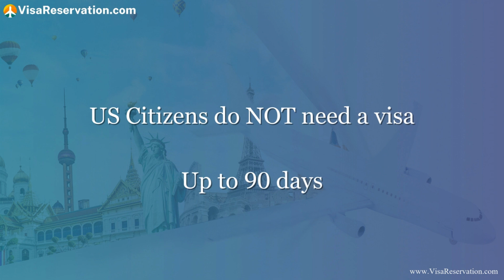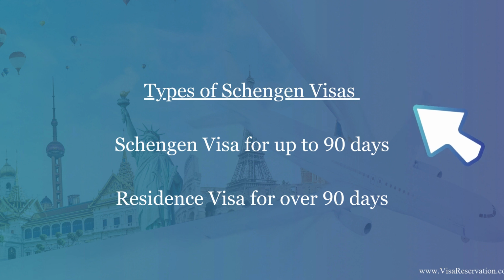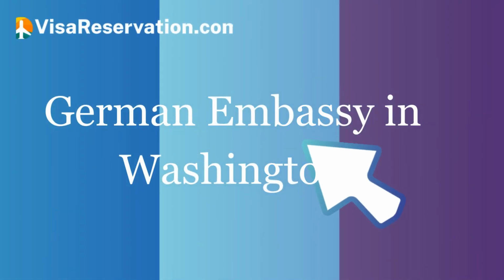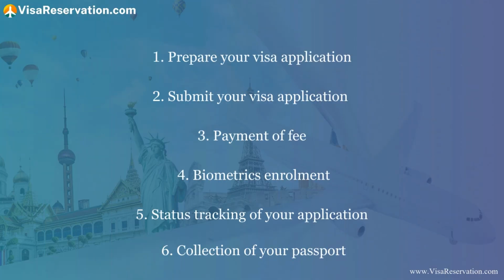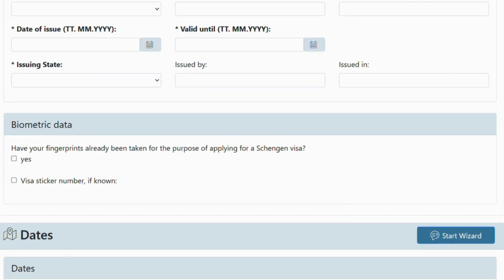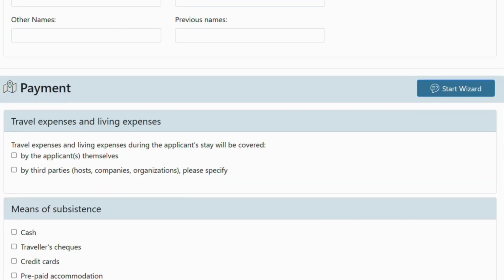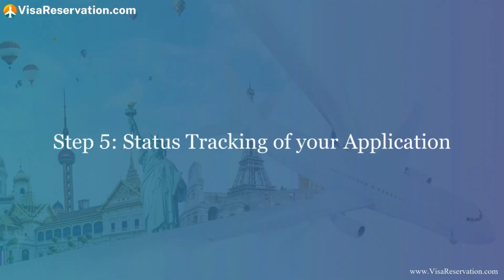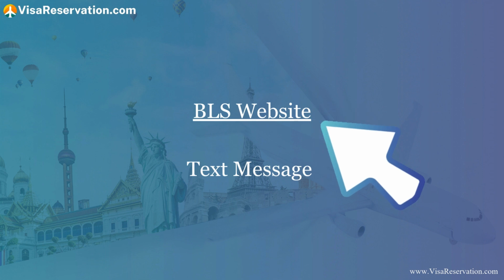How to Apply For A Germany Schengen Visa From The United States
🌐 Unlock the Magic of Germany: Your Ultimate Guide to Schengen Visa Application from the United States! 🇩🇪✈️

Planning a trip to Germany and navigating the Schengen visa application process from the United States? You're in the right place! In this comprehensive video, we'll walk you through the step-by-step guide on how to apply for a Germany Schengen Visa. Whether you're a first-time traveler or a seasoned explorer, understanding the visa application process is crucial, and we're here to make it easy for you.

📋 Table of Contents:

1. Introduction to Germany Schengen Visa:

What is a Schengen Visa?
Why visit Germany?

2. Types of Schengen Visas for Germany:

Tourist Visa
Business Visa
Visiting Friends and Family
Study or Work Visa

3. Required Documents:

Passport and ID requirements
Visa application form
Passport-sized photos
Flight itinerary
Hotel reservations
Travel insurance
Proof of financial means

4. Visa Application Process:

Attend the visa interview
Visa processing time
Visa fees and payment methods

5. Tips for a Successful Application:

Double-checking your documents
Providing accurate information
Understanding the visa officer's expectations

6. Tracking Your Visa Application:

Using the visa application tracking system
What to do if your visa is approved or rejected

7. Frequently Asked Questions:

Addressing common queries and concerns

8. Conclusion and Next Steps:

Celebrate your successful application!
Preparing for your trip to Germany

🔗 Helpful Resources:

[Link to German Consulate/Embassy website]
[Link to official Schengen Visa application form]
[Link to travel insurance providers]

🔒 How to Use VisaReservation.com:

Step 2: Fill in the required details, including your travel dates and destinations.
Step 3: Review your itinerary and proceed to payment.
Step 4: Receive your authentic flight itinerary via email.